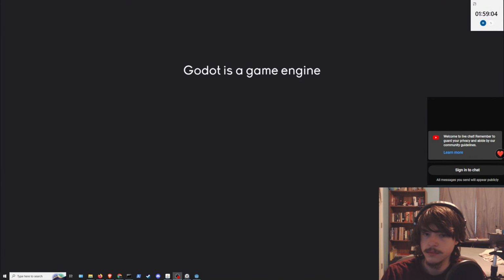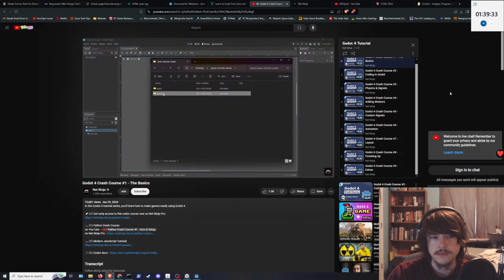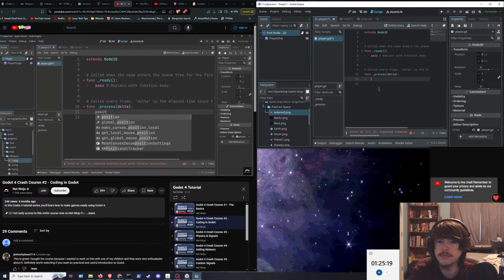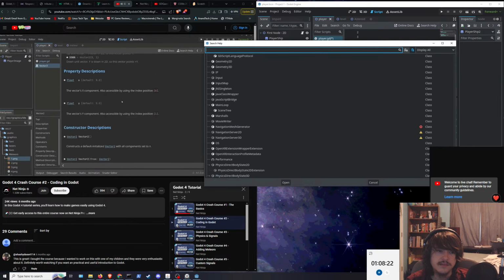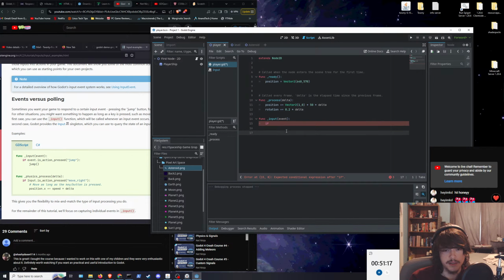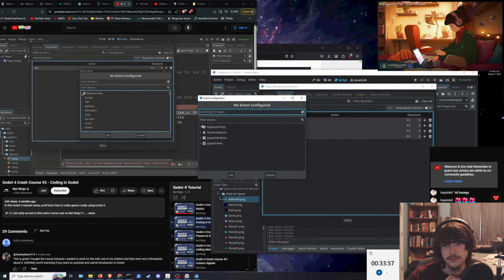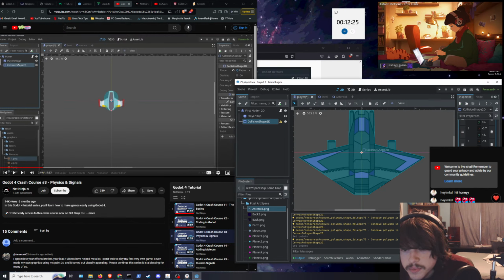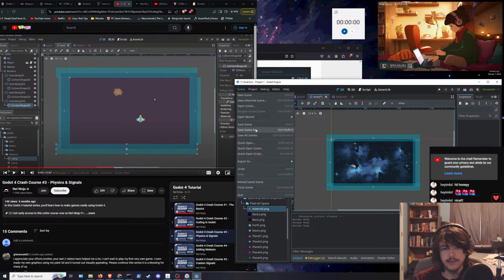Learning Godot pt2 | Aug 12 24 Study Session 2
Aug 12, 2024 Session 2 -  2 Hours Learning Game Development